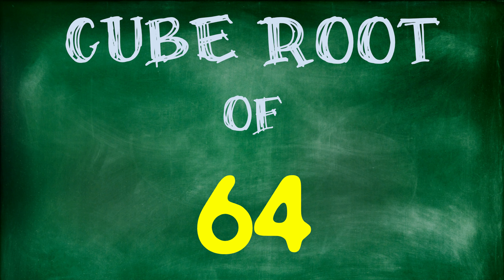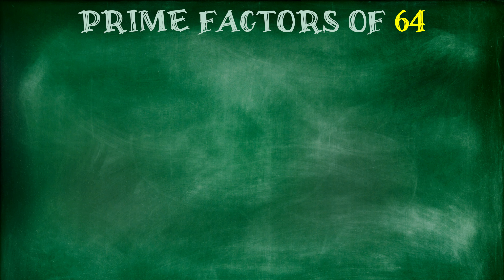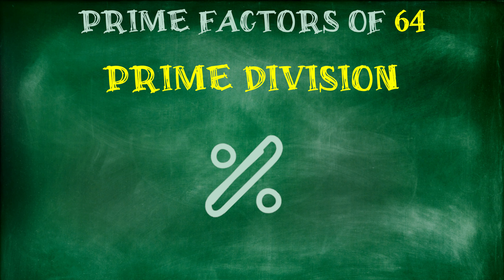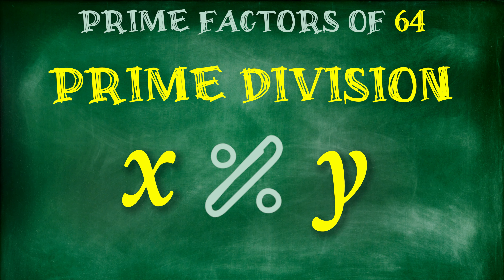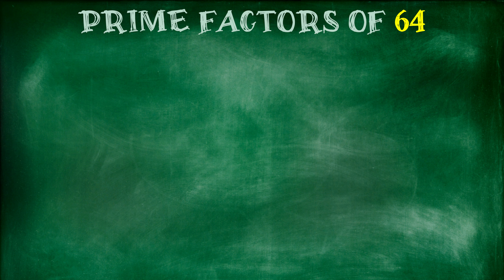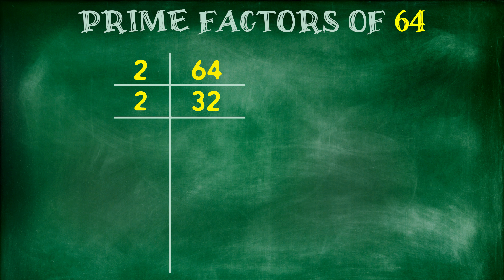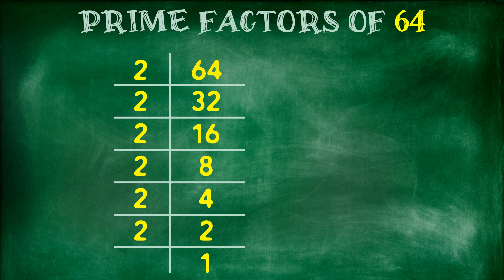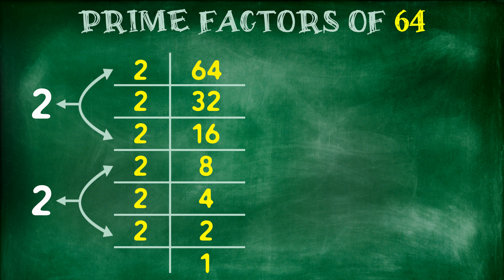Cube root of 64 / 64 ka cube root/ 64 ka ghnamul / primefactor cuberoot # publicmaths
Looking to learn how to find cube root of 64 using the prime factor method? Check out this educational video now to unlock the secrets of cube roots! Watch now and improve your math skills.

How to find √64?
What is cube of 64?
What is 64 cube rooted?
What is the cube 64?